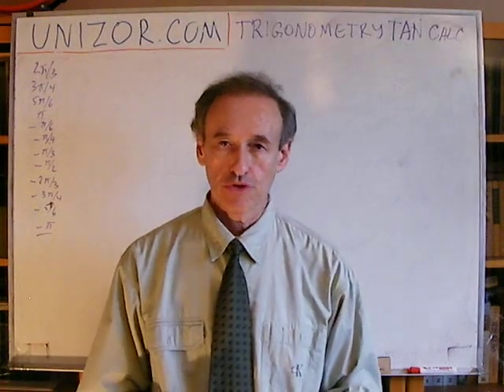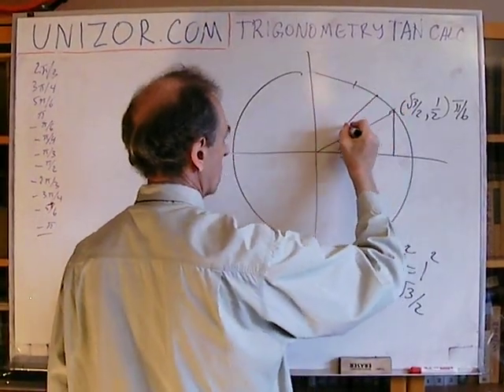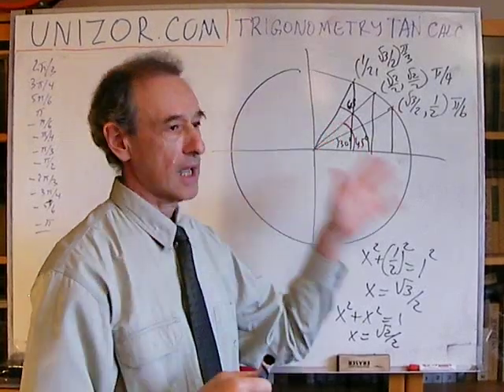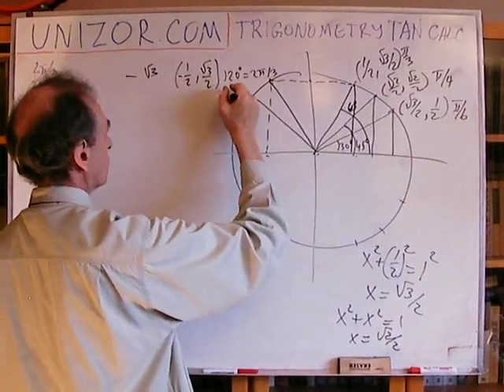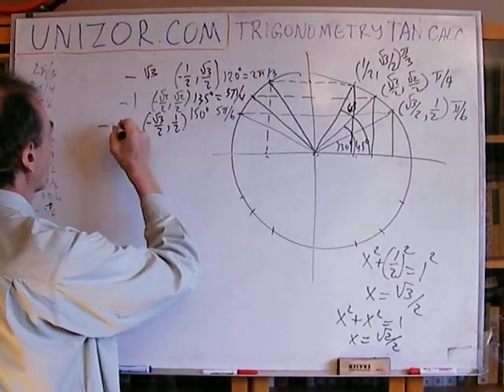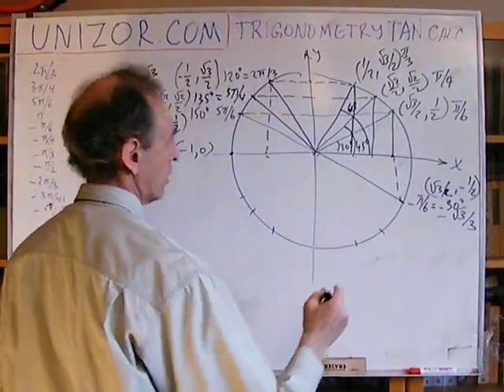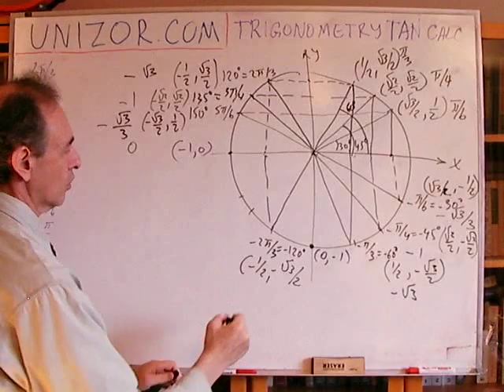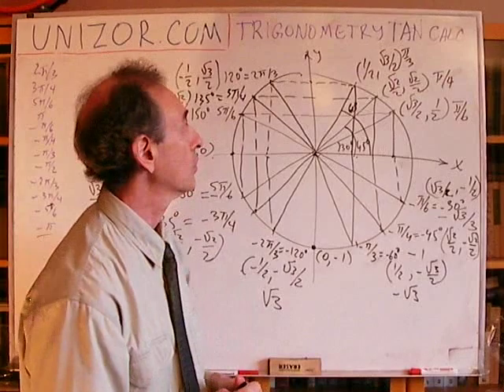Unizor - Trigonometry - TAN of All Basic Angles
Before solving these problems review the graph and basic properties of a function tan(x):
1. Is it odd, even, periodical or neither?
2. What kind of symmetry, if any, does its graph have?
3. Does it equal to zero at some points and, if it does, where?
4. Does it have asymptotes and, if does, where?
5. What are its maximum and minimums and at what values of an argument?
6. What are its values for basic angles in the first quadrant (0, π/6, π/4, π/3, π/2)?
7. How the value of a function changes if we change the argument by π or −π?

After answering all these questions calculate the values below and only then watch the video.

(a) tan(2π/3)
(b) tan(3π/4)
(d) tan(π)
(e) tan(−π/6)
(f) tan(−π/4)
(g) tan(−π/3)
(h) tan(−π/2)
(i) tan(−2π/3)
(j) tan(−3π/4)
(k) tan(−5π/6)
(l) tan(−π)

Answers:
(d) 0; (e) −√3/3; (f) −1;
(g) −√3; (h) Undef; (i) √3;
(j) 1; (k) √3/3; (l) 0